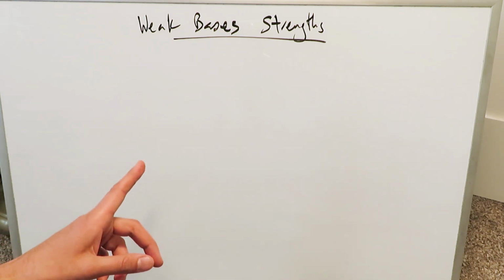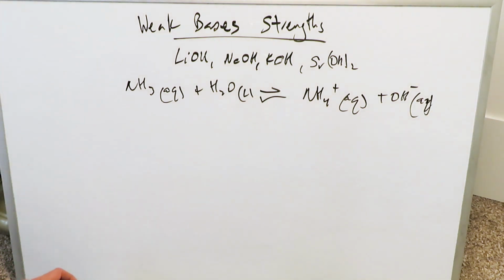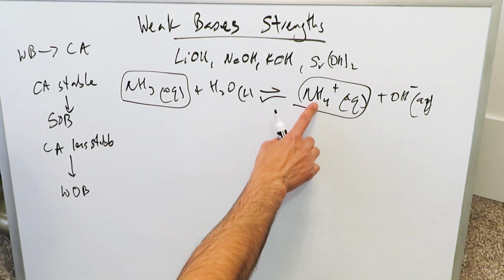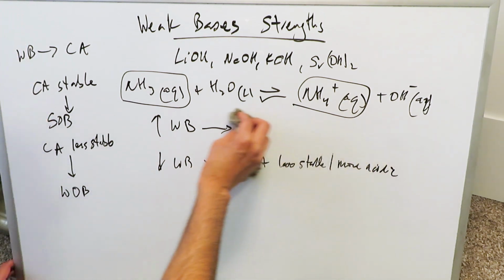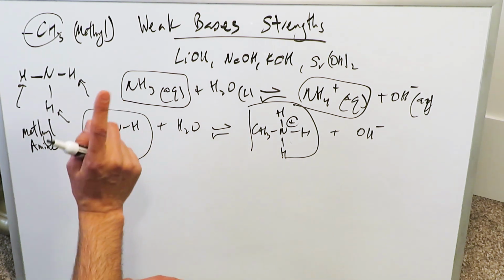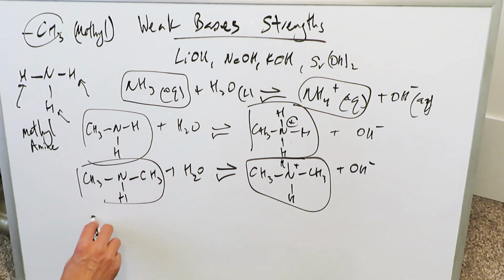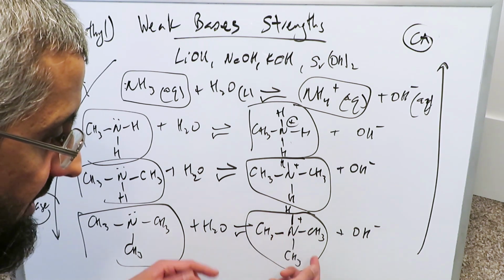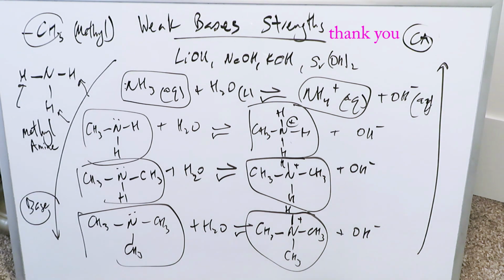Assessing the Strength of Weak Organic Bases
Learn how to judge or predict the basic strength of a "weak organic base" by using the resulting conjugate acid.